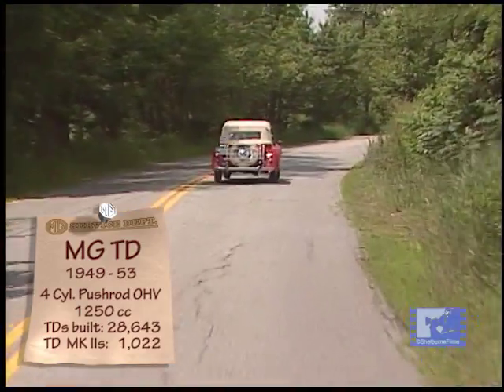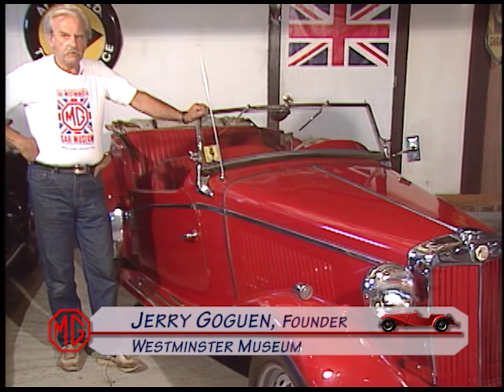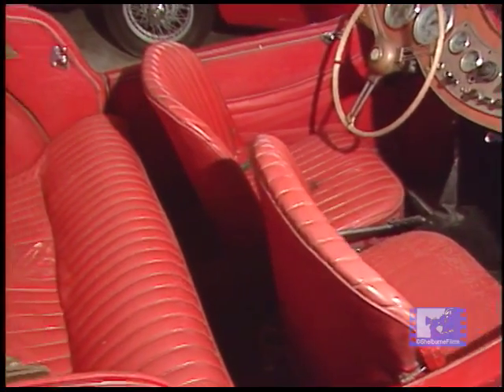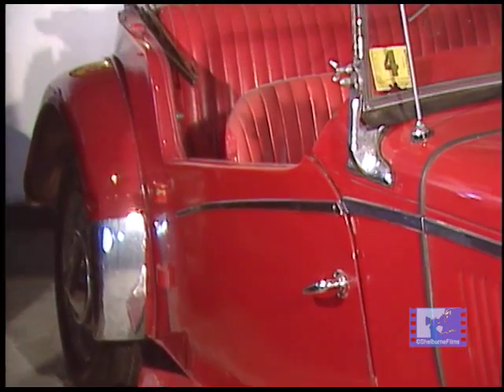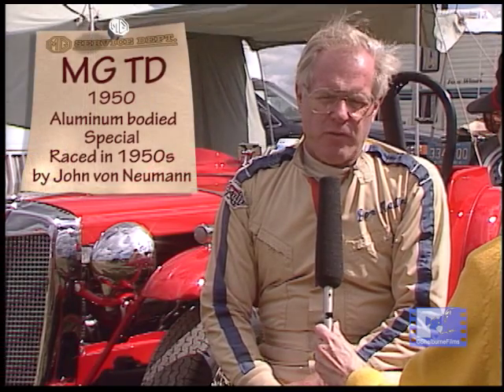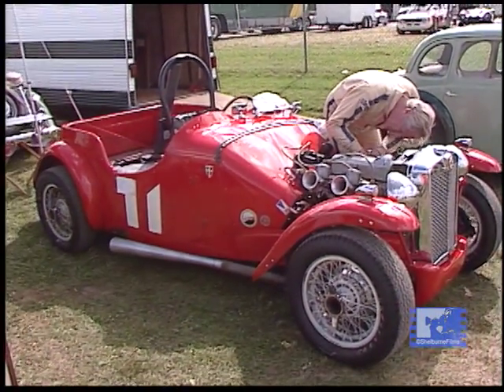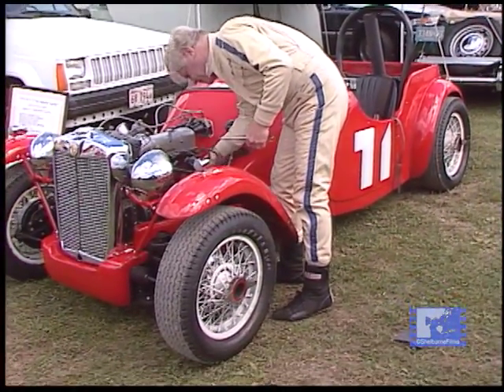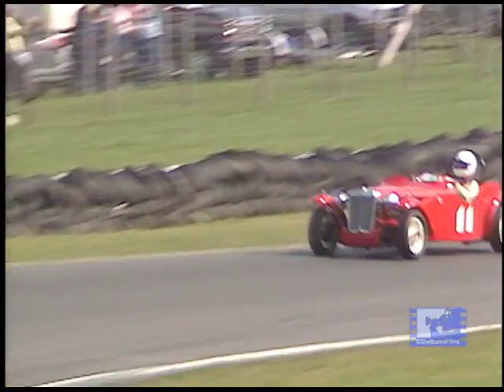TD MGs on the MG Cars Channel -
The TD model was the most produced T-type MG- 30,000 were made, the most of any MG up to that time ( 1949-53).  A large part of that production run came to the United States.  The TD is a big part of MG history!
Get an overview/ quick reference guide of all the videos available on the MG Cars Channel at this web page: